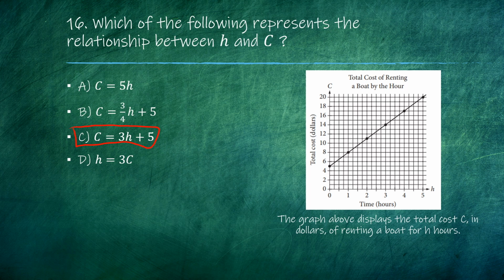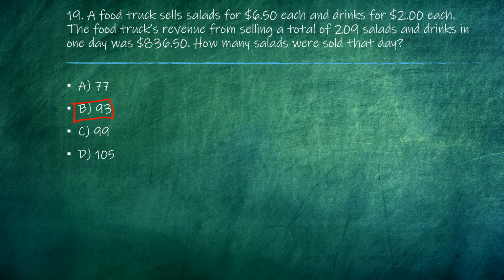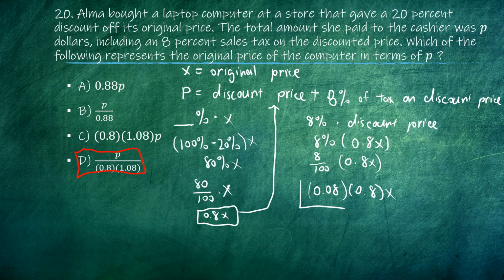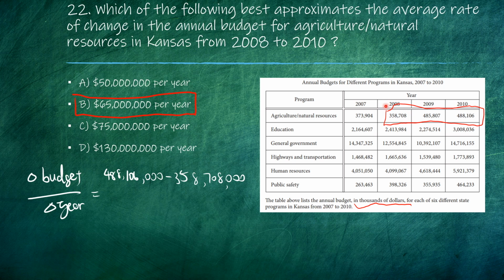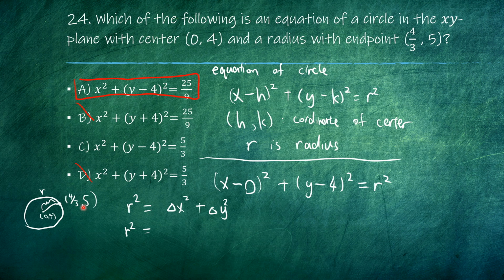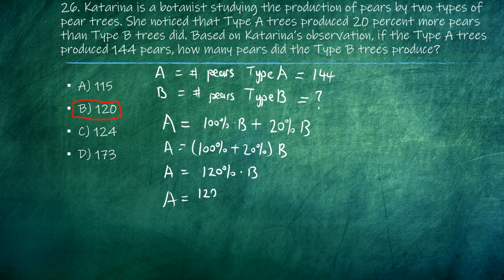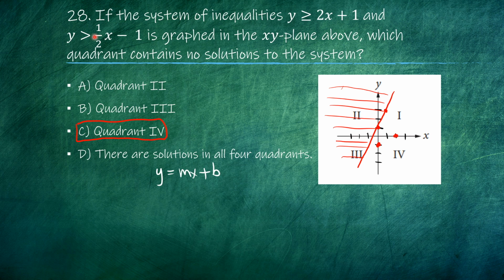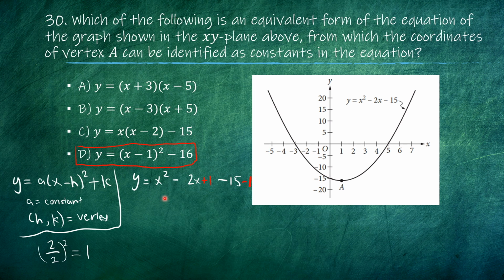New SAT 2019 Math Test Prep Online Course Study Guide Review - Official Practice Test #1 S4(Q16-Q30)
In this online sat math test prep review youtube video, I will help you learn the fundamentals SAT math concepts for the NEW SAT in 2019.  This online course video contain examples and practice problem from College Board Official SAT Test #1 Math Section 4 for you to work on with answers and solutions included.  This video contains many multiple choice that you can work on as a practice test.

NEWEST Official College Board SAT Study Guide 2020

I will be uploading the rest of the test in the future. Please feel free to let me know if you have any question, feedback, or request in the comment section below.

iPad:
Apple Pencil:
Voice Over Mic: